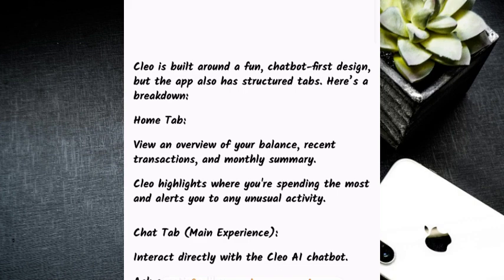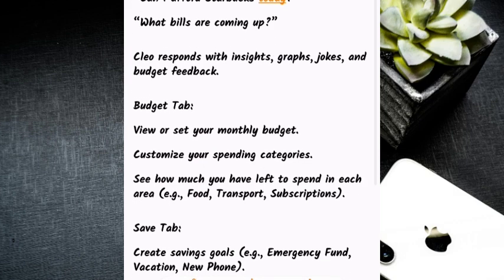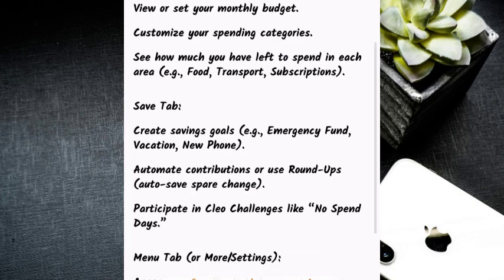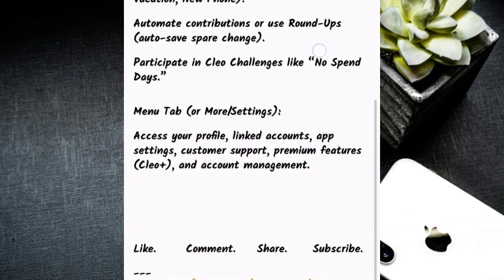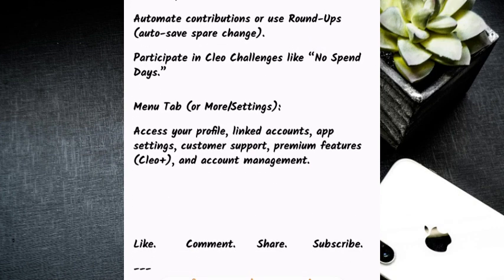HOW TO NAVIGATE THE CLEO APP INTERFACE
In This Video, you will learn about HOW TO NAVIGATE THE CLEO APP INTERFACE